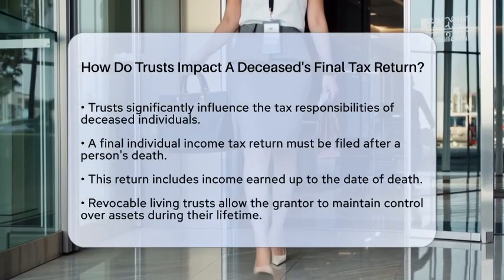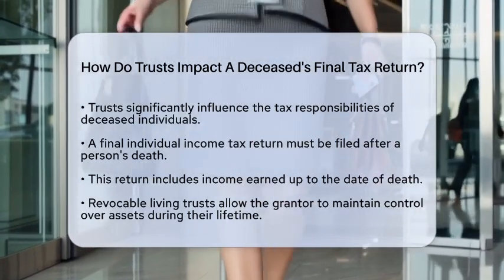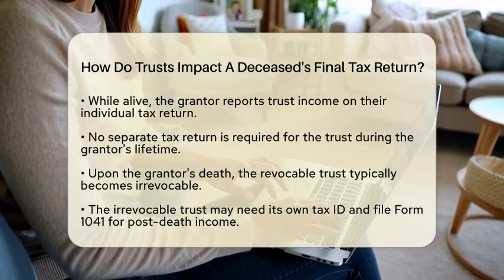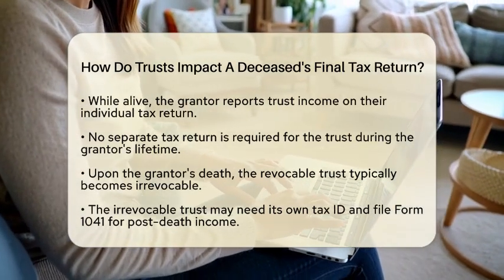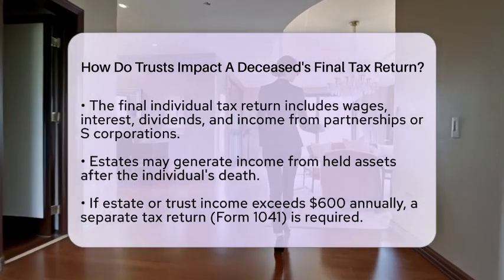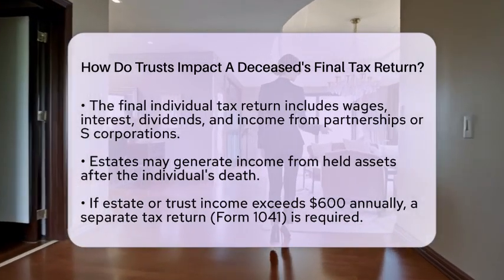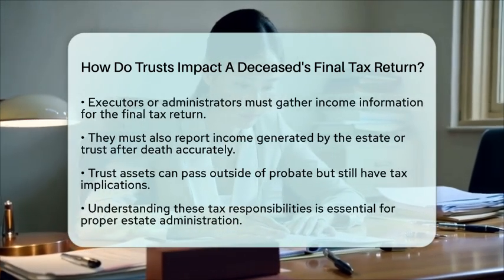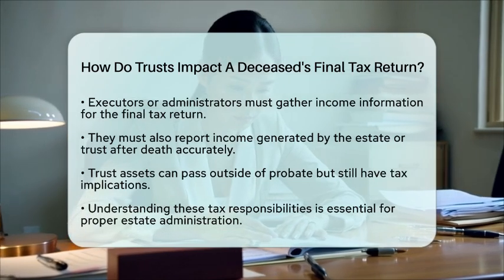How Do Trusts Impact A Deceased's Final Tax Return? - Wealth and Estate Planners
How Do Trusts Impact A Deceased's Final Tax Return? In this informative video, we will discuss the impact of trusts on the tax responsibilities of individuals who have passed away. Understanding how trusts function within the realm of estate planning and taxation is essential for executors, trustees, and beneficiaries alike. We will outline the key aspects of final individual income tax returns, including what income must be reported and how it relates to trusts.

The video will cover the transition of revocable living trusts to irrevocable trusts upon the grantor's death and the subsequent tax implications. We will also explain the responsibilities of the executor or administrator in gathering income information and filing necessary tax returns. By the end of this video, you will have a clearer picture of how income generated by trusts and estates is handled for tax purposes, ensuring compliance with tax laws and proper asset management.